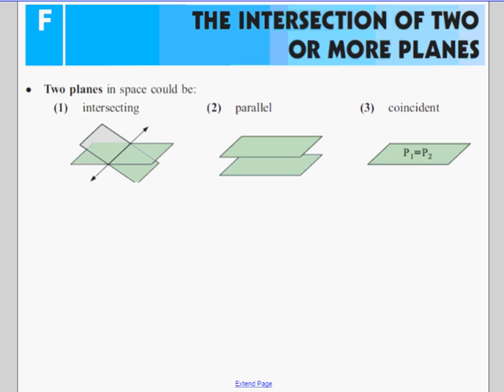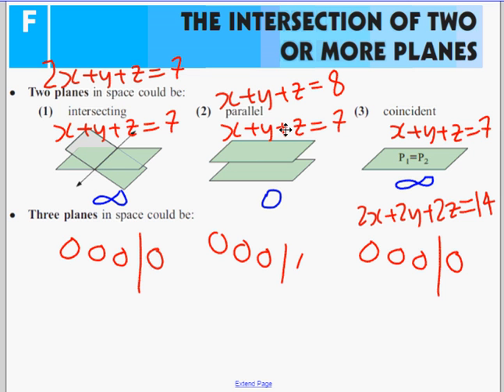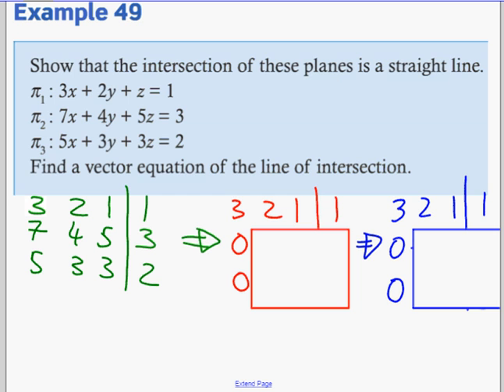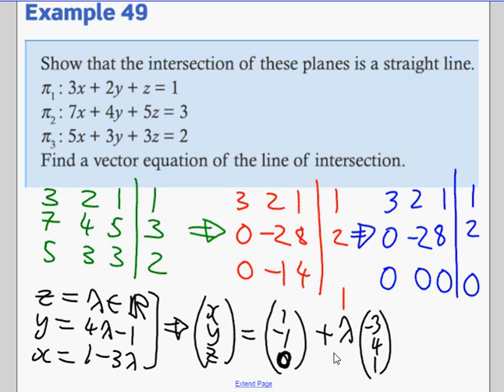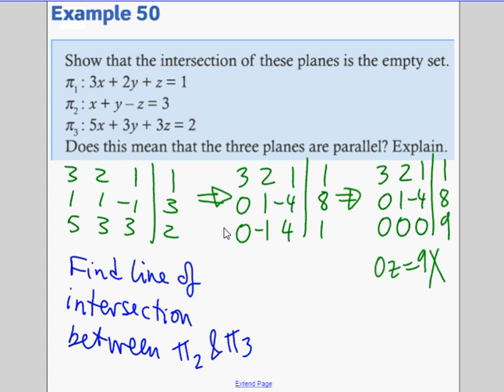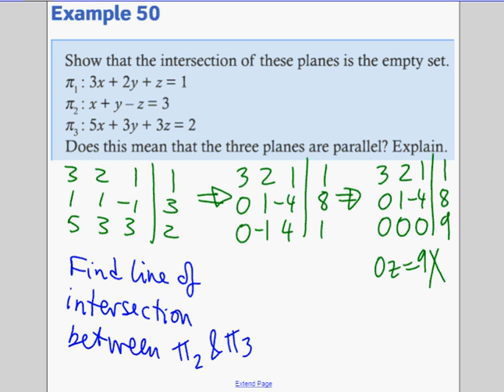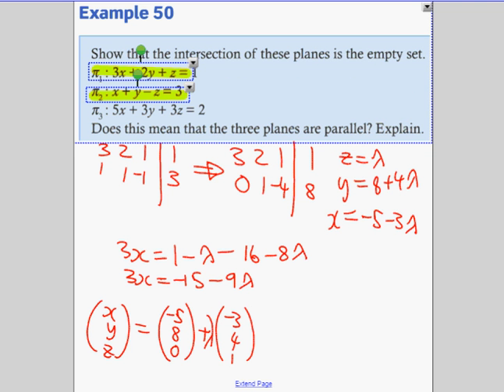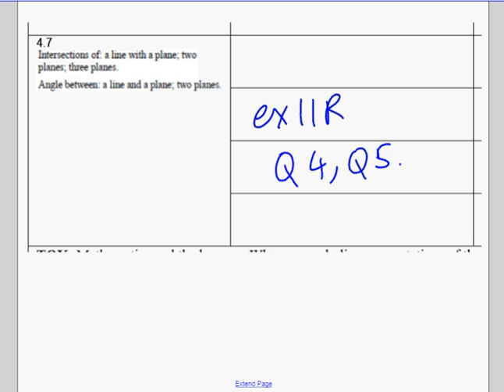(9) Intersection of three planes part two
Intro: link to Callum's channel.